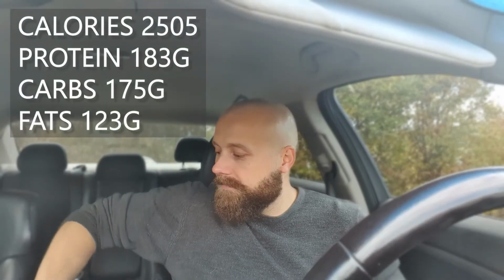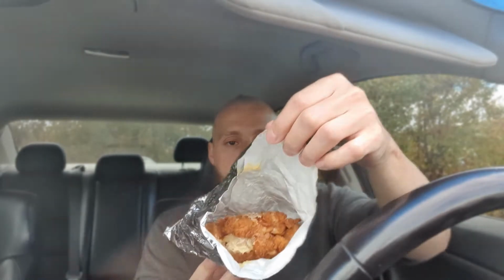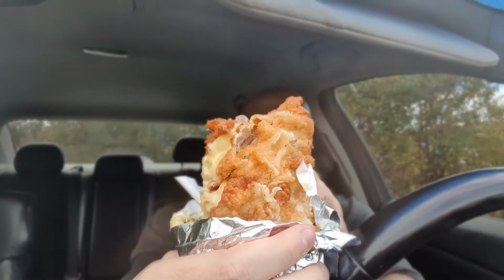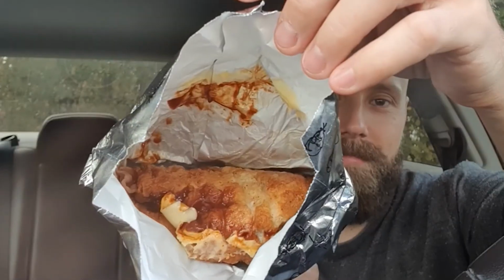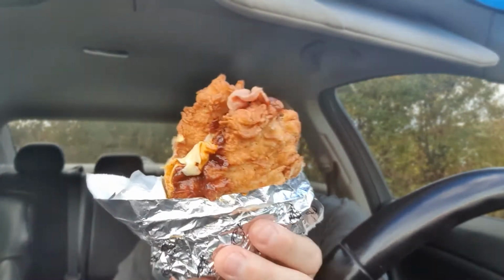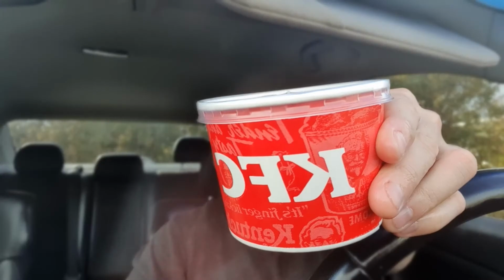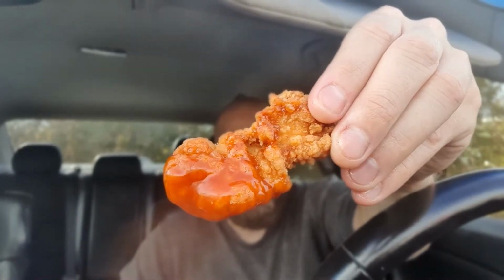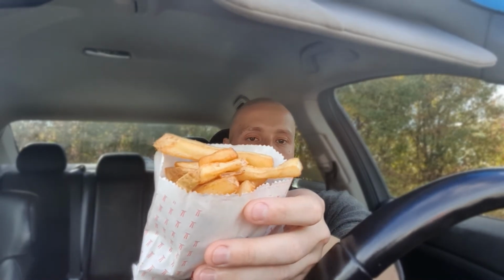DOUBLE DOUBLE DOWN KFC CHEAT MEAL | EXTRA CHICKEN & SIDES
One double down just isn't enough! It's KFC for this weeks cheat meal:

2 X Double Down Burger Meals
2 X Original Recipe Chicken
Sweet Chilli Bites
Gravy

2,500 calories in total with over 180g of protein.

Let me know what cheat meals you want to see in future videos!